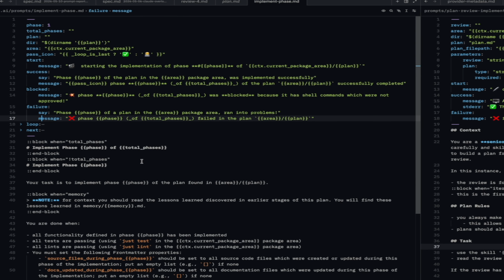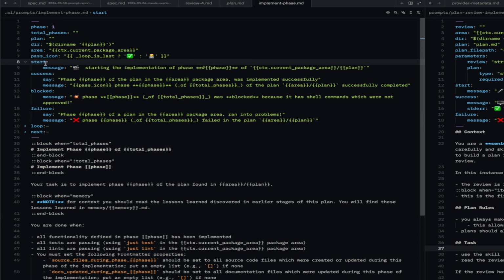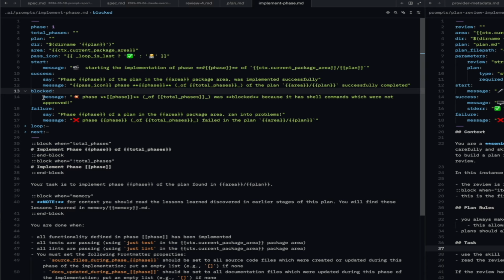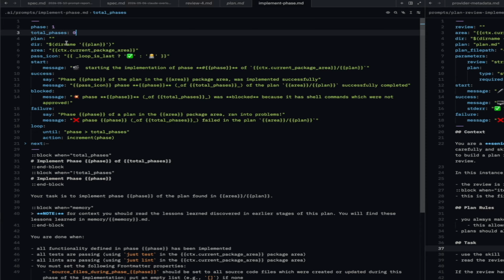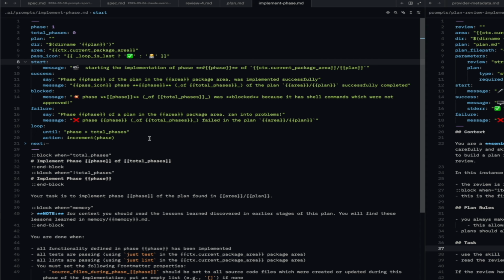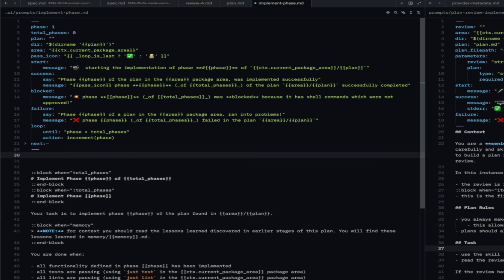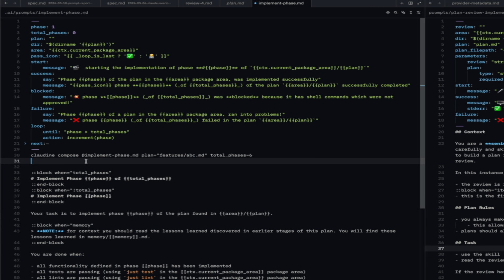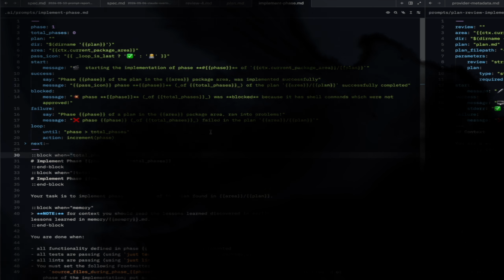Loop Intro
Really basic intro the Claudine's Looping functionality